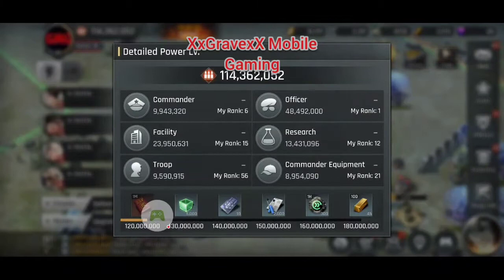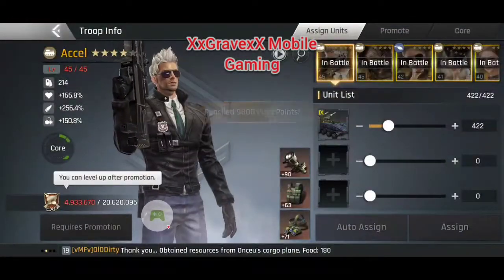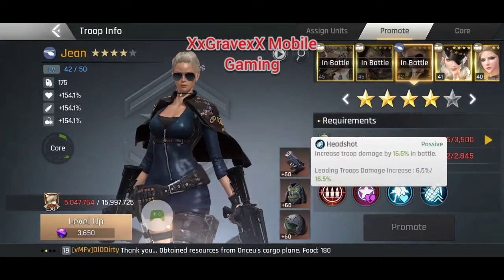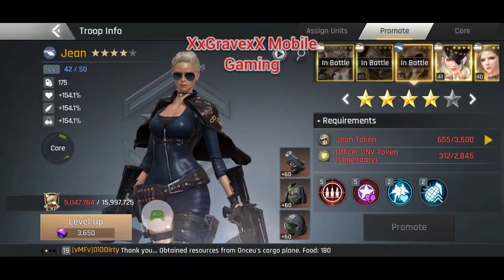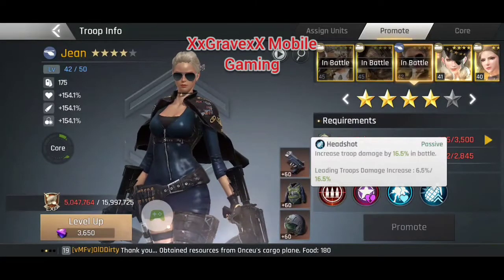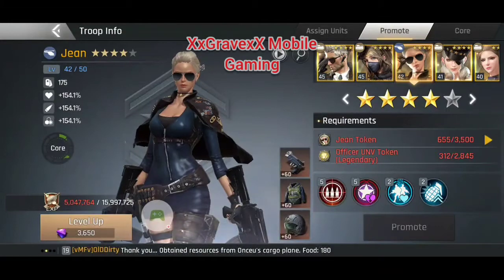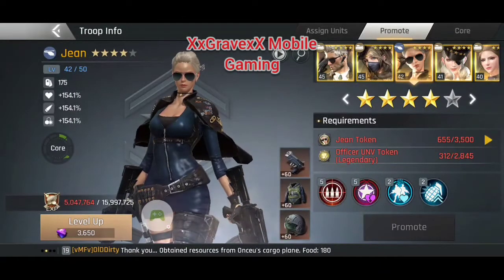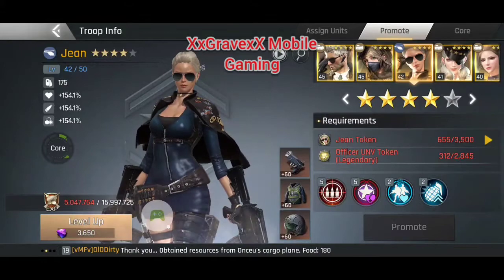CrossFire Warzone Talking Hero's Jean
Episode 3 of talking hero's series we discuss Jean and the pros and cons and who she pairs with well.